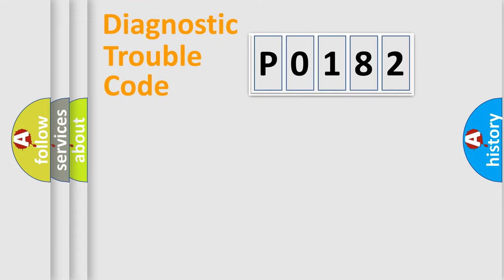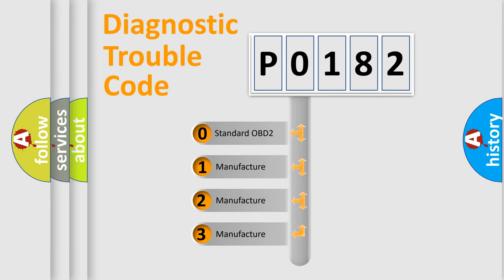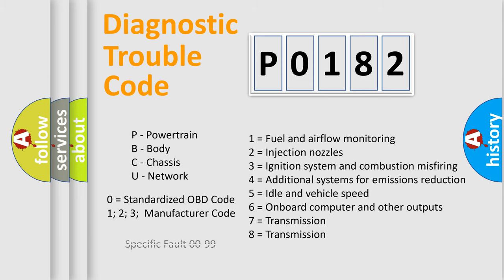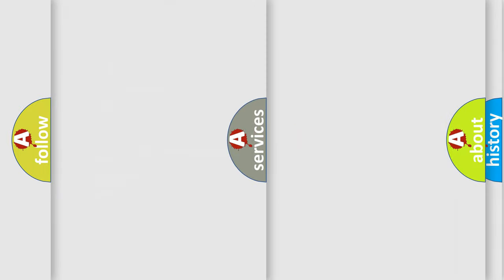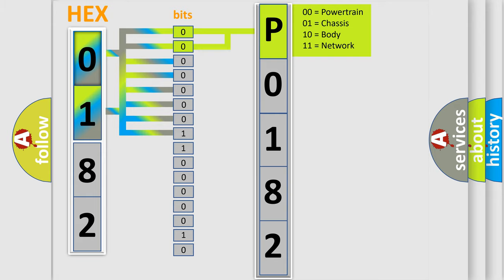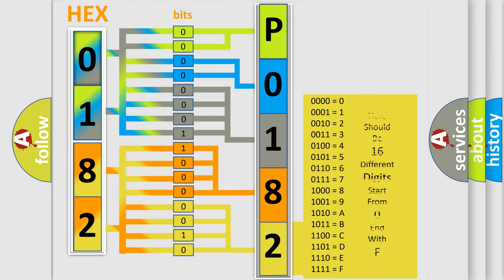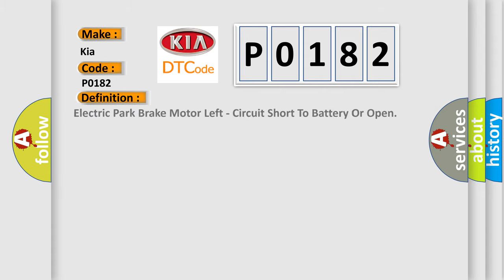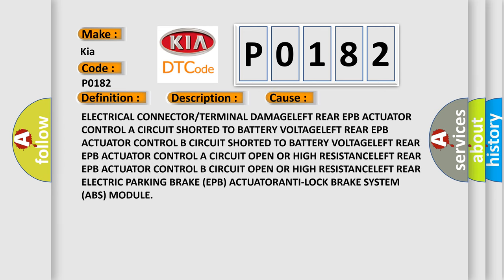DTC KIA P0182 Short Explanation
Contents:
0:21 Basic DTC analysis according to OBD2 protocol standard.
1:48 Insight into programming
2:58 A diagnostically understandable description of the Diagnostic Trouble Code
3:05 Basic error definition

Make:
Kia
Code:
P0182
Definition:
Electric Park Brake Motor Left - Circuit Short To Battery Or Open
Description:
Anti-lock Brake System (ABS) Module detects a short to battery voltage or an open in the Electric Parking Brake (EPB) actuator circuits.
Cause:
ELECTRICAL CONNECTOR or TERMINAL DAMAGELEFT REAR EPB ACTUATOR CONTROL A CIRCUIT SHORTED TO BATTERY VOLTAGELEFT REAR EPB ACTUATOR CONTROL B CIRCUIT SHORTED TO BATTERY VOLTAGELEFT REAR EPB ACTUATOR CONTROL A CIRCUIT OPEN OR HIGH RESISTANCELEFT REAR EPB ACTUATOR CONTROL B CIRCUIT OPEN OR HIGH RESISTANCELEFT REAR ELECTRIC PARKING BRAKE (EPB) ACTUATORANTI-LOCK BRAKE SYSTEM (ABS) MODULE